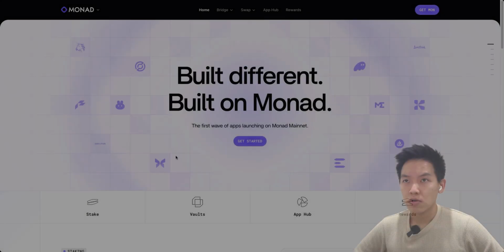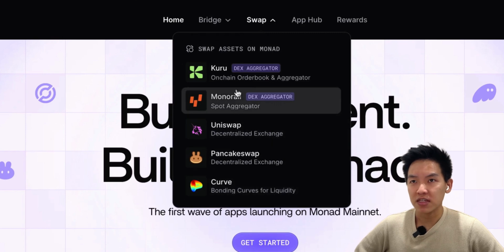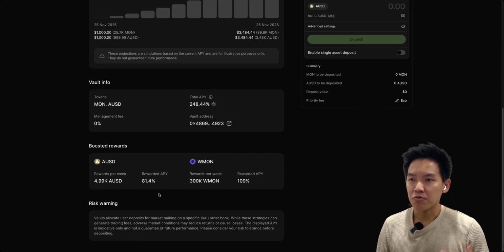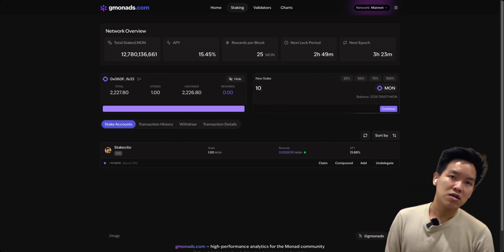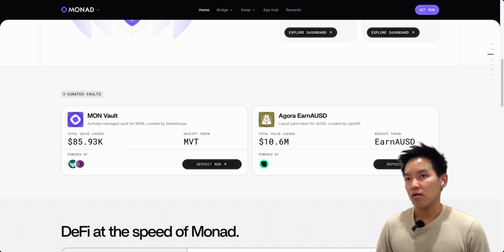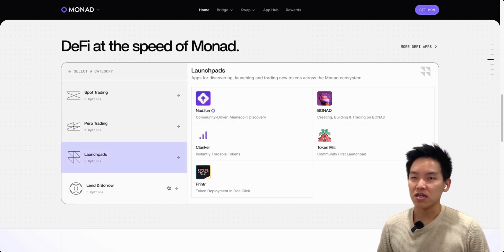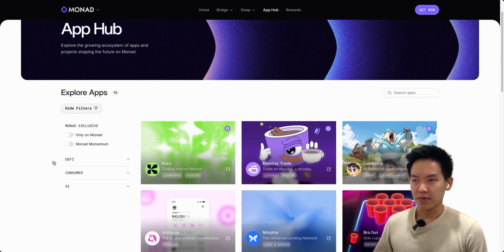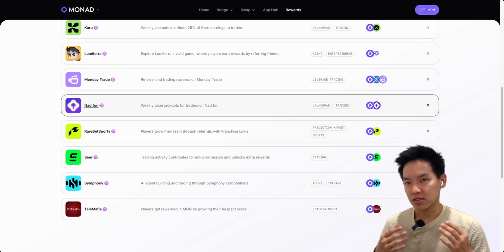Monad Mainnet Is LIVE! Complete Beginner Guide to Bridge, Swap, Stake $MON & Earn Rewards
Monad Mainnet Is LIVE!

Here’s your quick guide to getting started on @Monad:
🟣 How to bridge to Monad
🟣 Where to swap, LP, and earn yields
🟣 How to stake your $MON
🟣 Which apps are live and offering high incentives

Timestamps:
00:00 Intro
00:13 Bridging to Monad
01:01 DEX Overview ft. Kuru Exchange
02:34 Staking $MON
03:57 Upshift AUSD Vault
04:46 Navigating Monad Apps
06:20 Monad Momentum & Outro